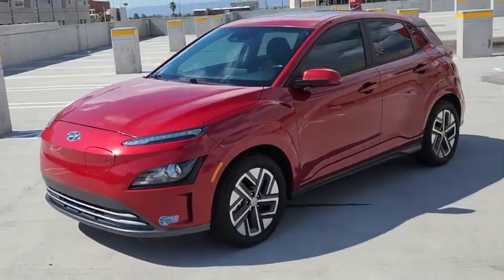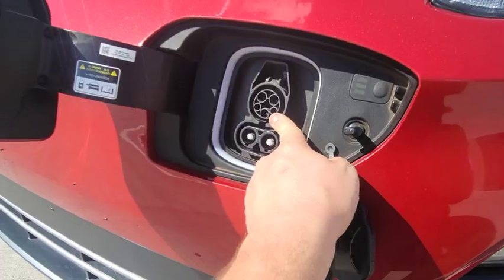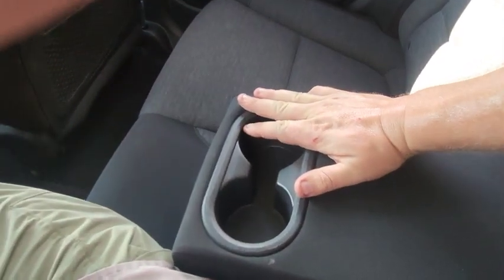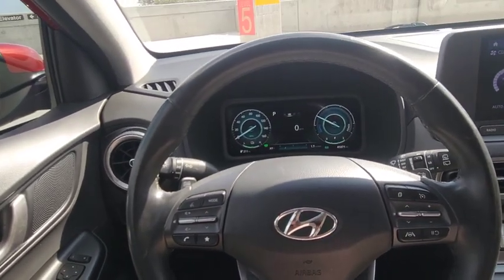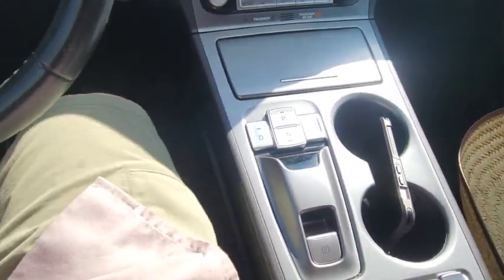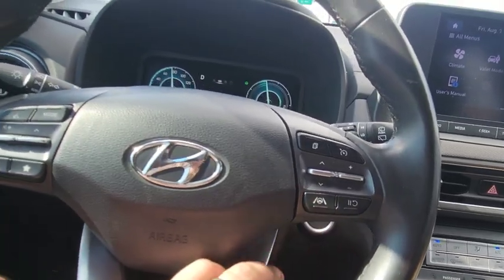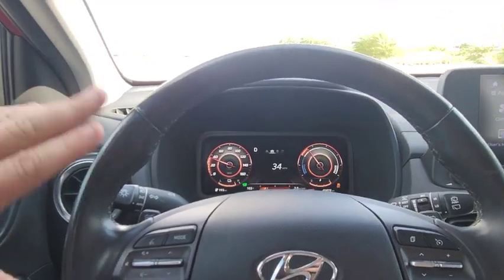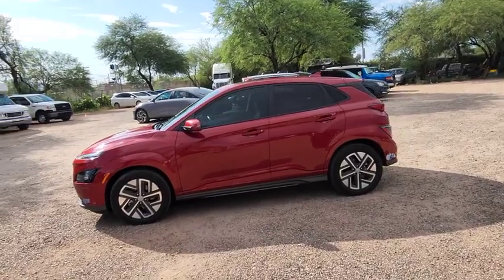Gas Crisis Schmas Schmisis. 26061: 2022 Hyundai Kona SEL EV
In terms of efficiency, reliability,  utility, thoughtful design, options - jeez, pretty much any metric you can throw out there - these are rising to the top for us. SO! We're stocking up on EV6s, Niro EVs, Kona EVs, Ioniq 5s and 6s. All the ones that we know won't be a problem for their new owners. Here are details on this guy:
2 owners, 46k miles, SoCal car, SEL model with convenience package that includes:
Power Sunroof
Hyundai Digital Key
Wireless Device Charging
Battery Warmer System
Leather-Wrapped Steering Wheel
Power Windows with Front Auto-Down/Up
Power Driver Seat with Lumbar Adjustment
Carpeted Floor Mats

Tesla Supercharger compatible, and eligible for an extension of Hyundai's 60 month/60k limited warranty for a super affordable price that we can share if you're serious enough to show us you're serious.

See our entire inventory with lots of good pics, videos, and free Carfaxes on everything